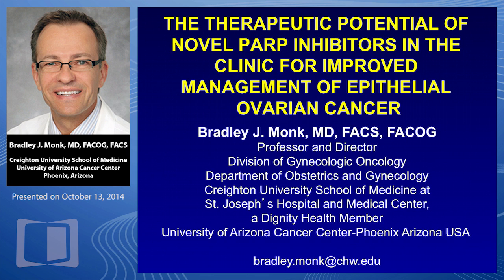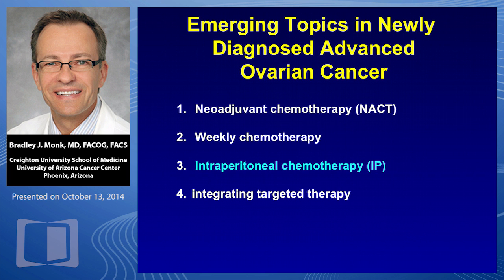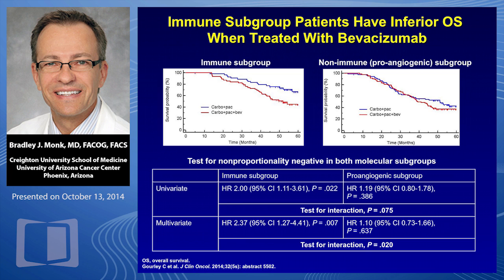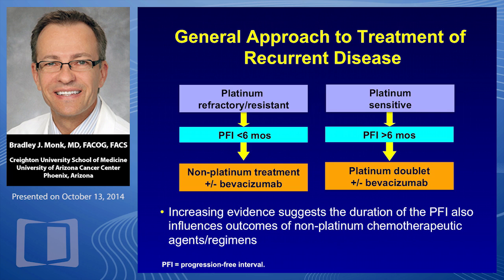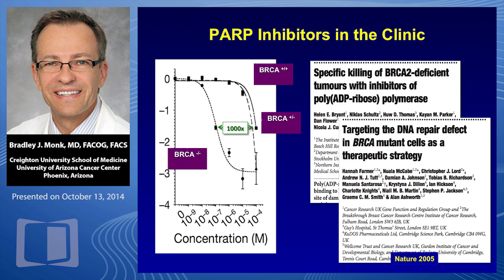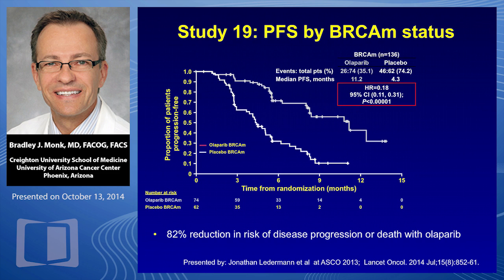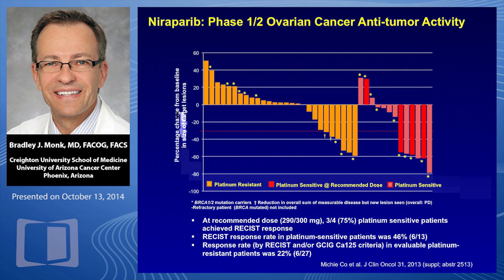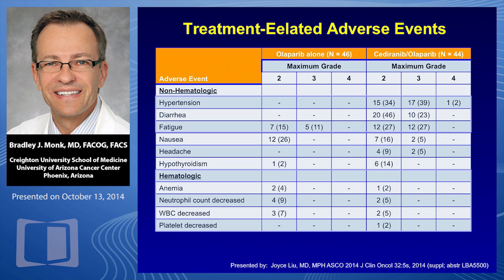The Therapeutic Potential of Novel PARP Inhibitors in the Clinic for Epithelial Ovarian Cancer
Dr. Bradley Monk discusses the novel PARP inhibitors (PARPi) in clinical development for advanced ovarian cancers and provides the clinical context for their integration into existing treatment paradigms. The biology of ovarian cancers, latest trial data with PARPi, the potential for patient selection, and the ongoing phase III clinical studies are highlighted.